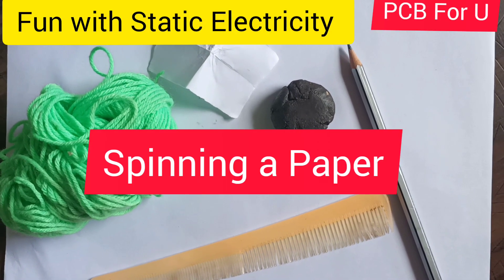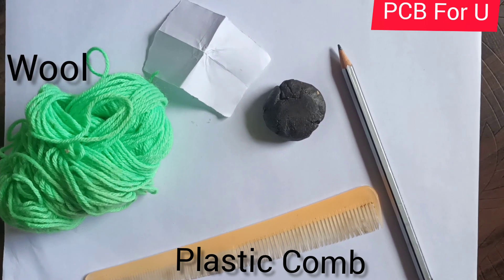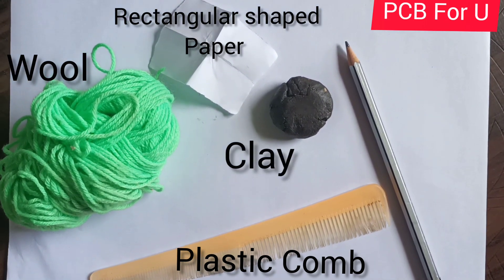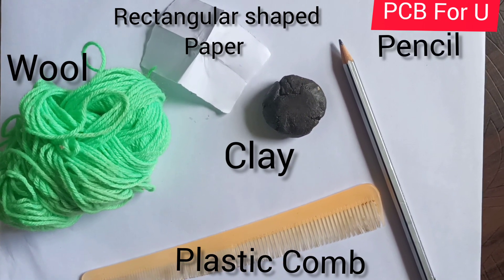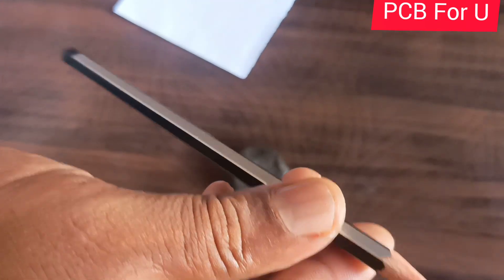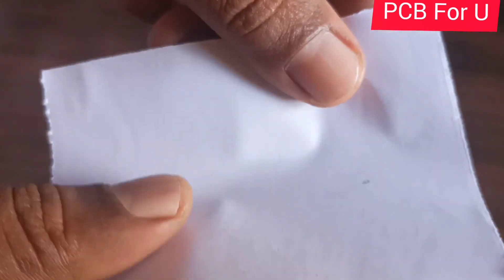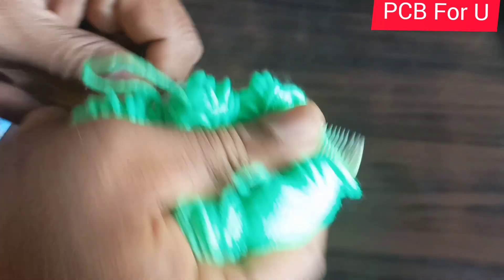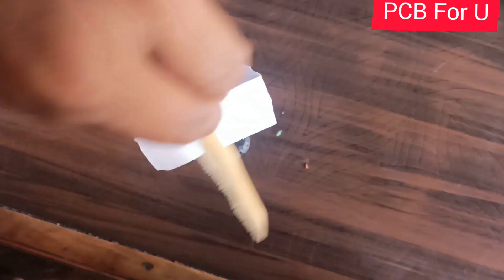Spinning a Paper - Fun with Static Electricity